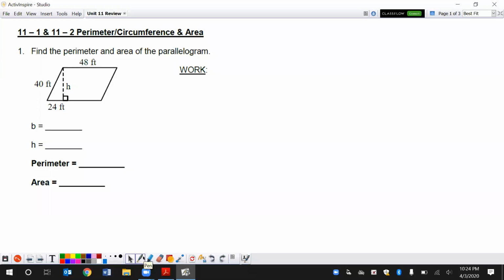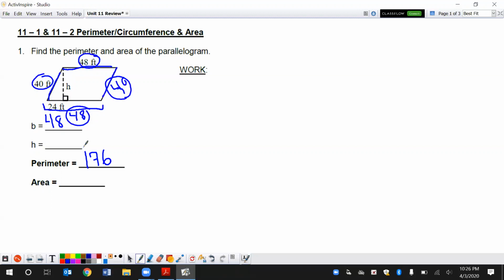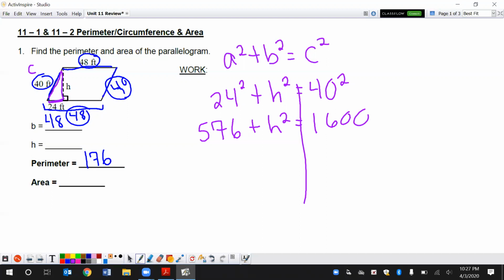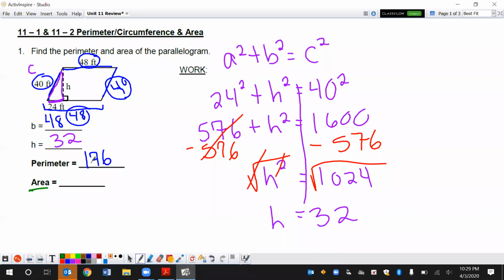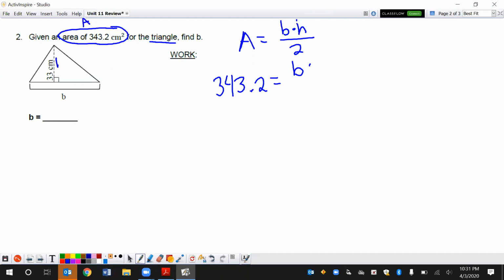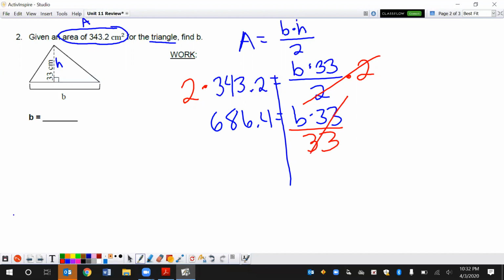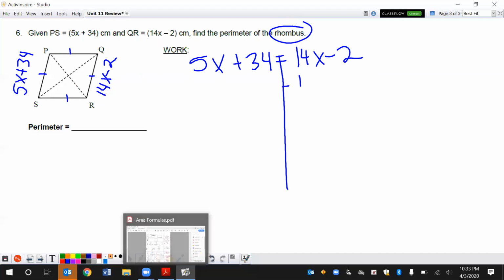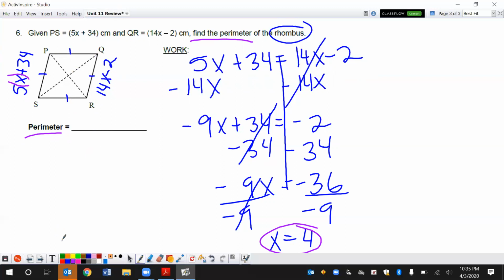Unit 11 Review